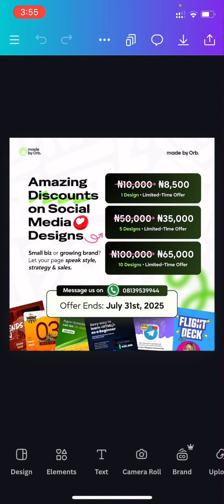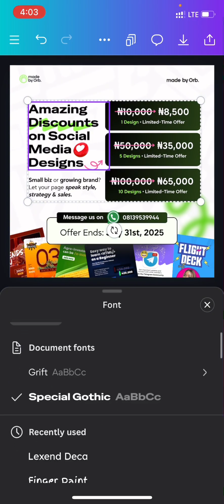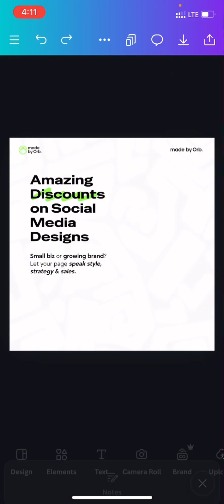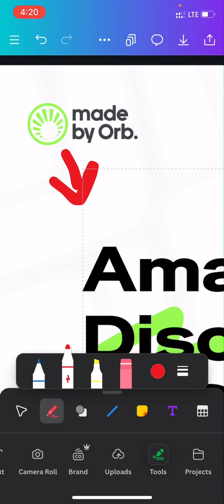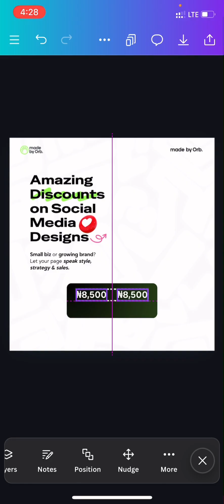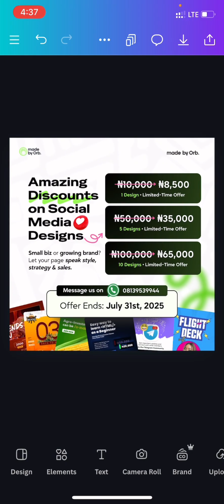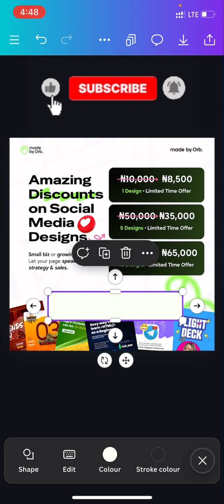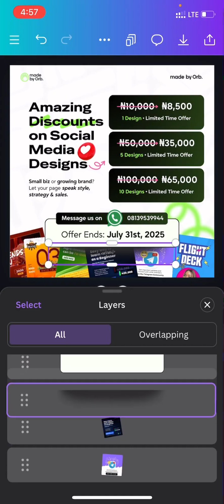Canva Mobile Tutorial for Beginners | Easy Social Media Poster Design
Learn Canva on Mobile (Beginner Tutorial)
In this step-by-step Canva tutorial, I’ll show you how to design a professional social media poster directly from your phone. Whether you’re a beginner or just getting started with graphic design, this guide will make creating eye-catching designs super easy!

What you’ll learn in this video:
• How to use Canva on mobile (beginner-friendly)
• Step-by-step process to create a social media poster
• Tips to make your design look professional and engaging

No laptop needed — just your smartphone and Canva app!